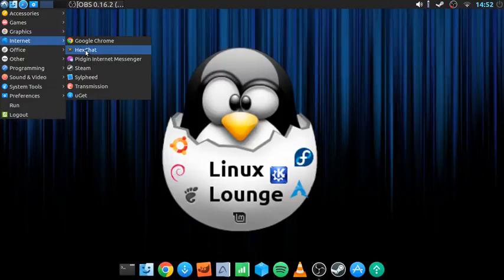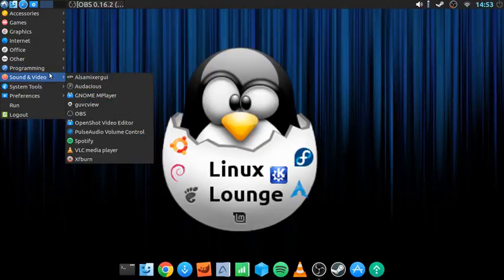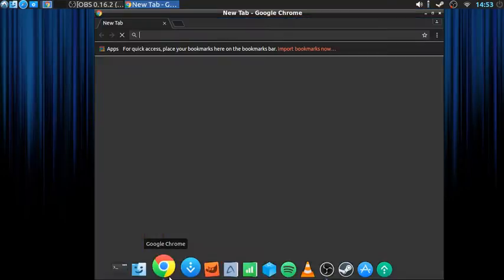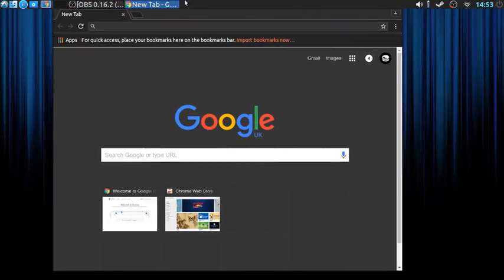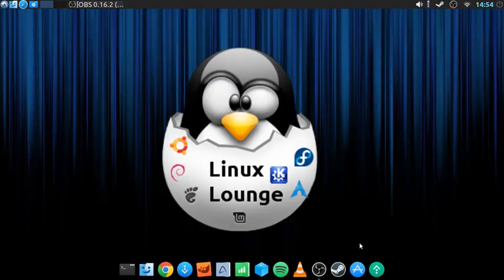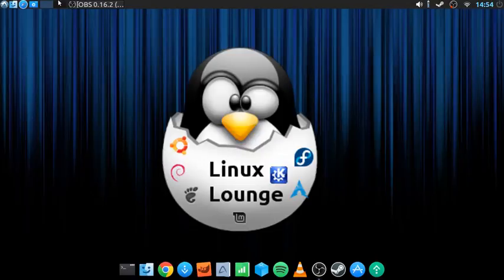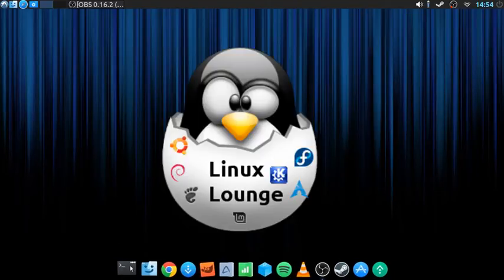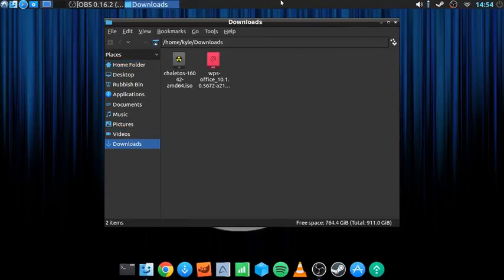Switching To Bobuntu